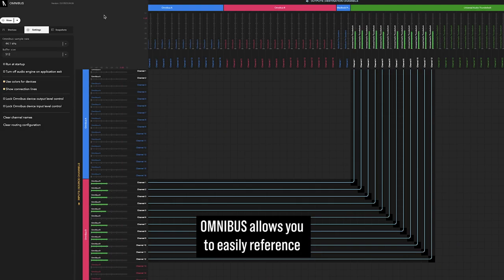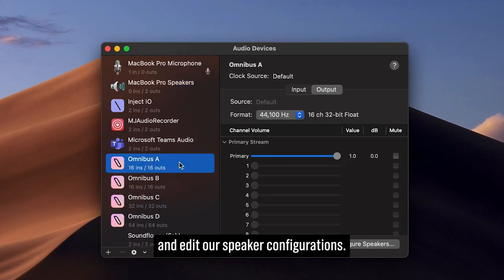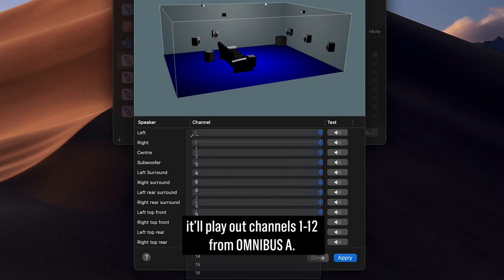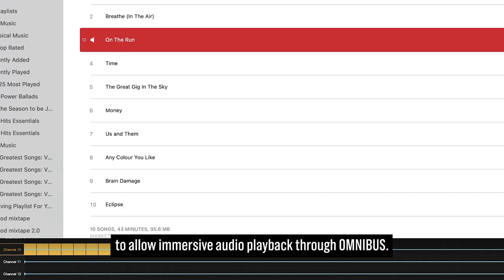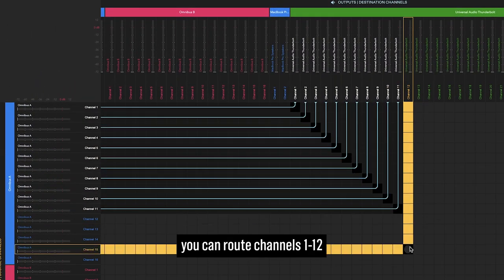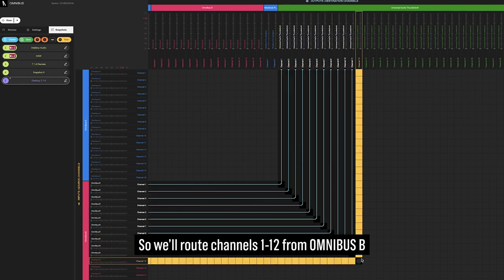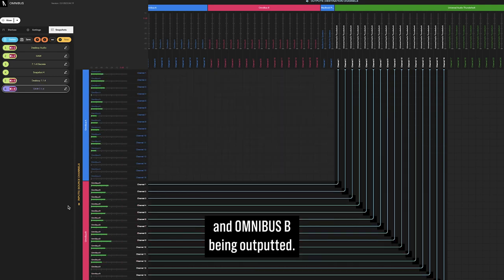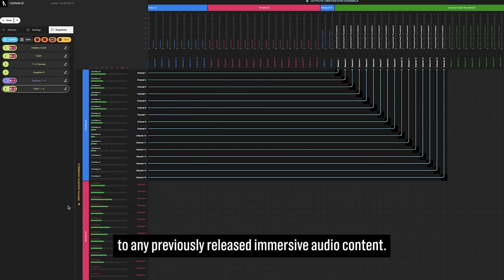How to: A/B Test Immersive Mixes with OMNIBUS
Today our Product Specialist Eddie Pitman is here to show you how to quickly reference your immersive mixes using OMNIBUS and Apple Music.